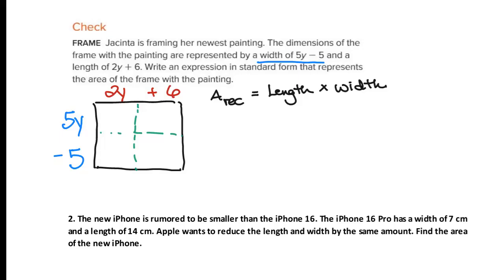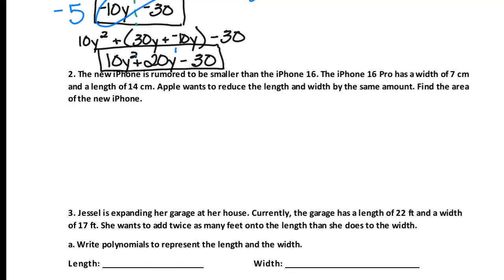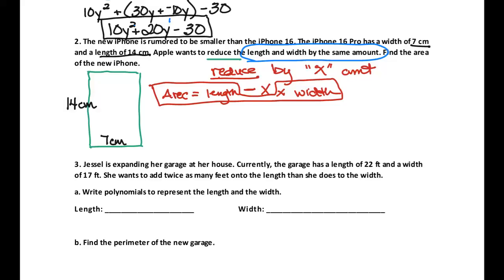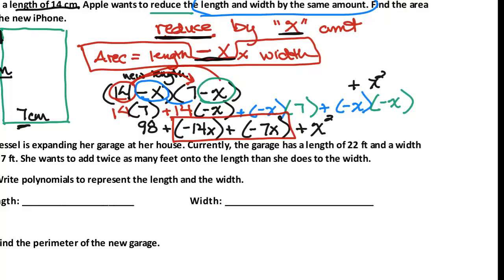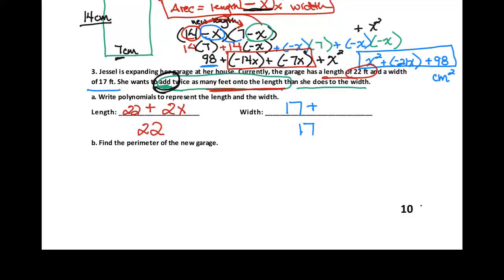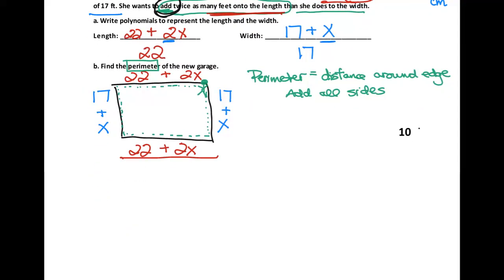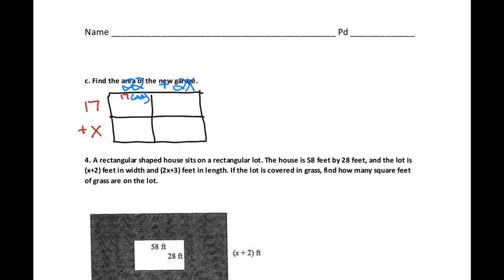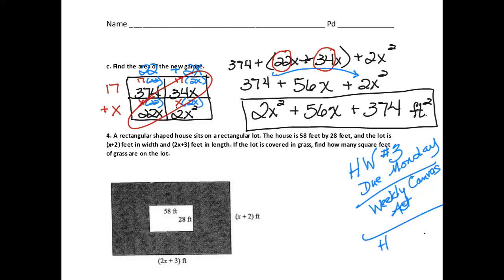10/31/25 - IM2 - Solving Word Problems using Multiplication of Polynomials